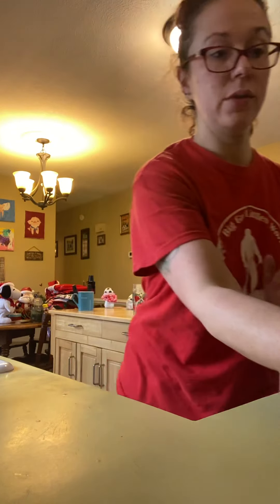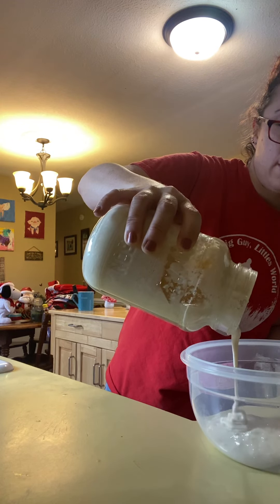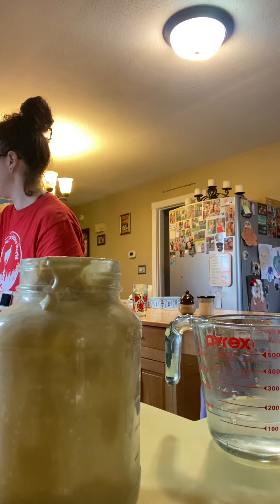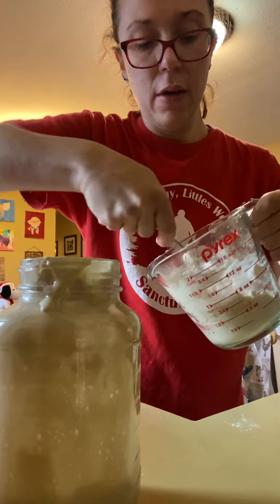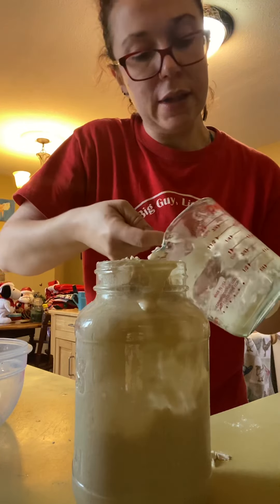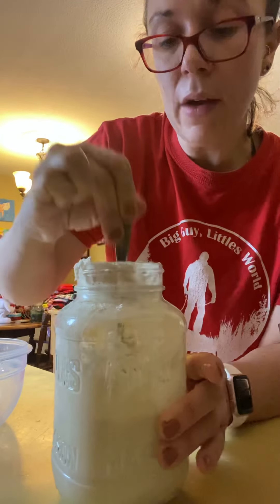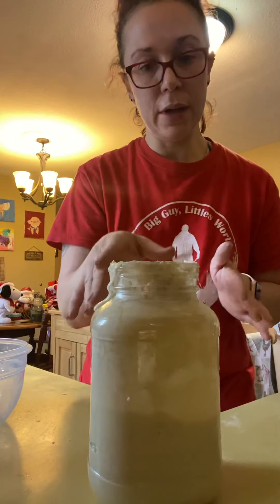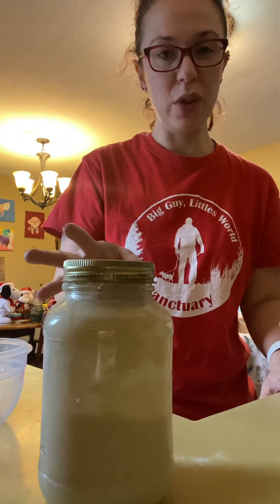Feeding a sour dough starter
The easy, less complicated way that I feed my sour dough every day.

A how to video to take some of the confusion out of having your own sour dough starter.